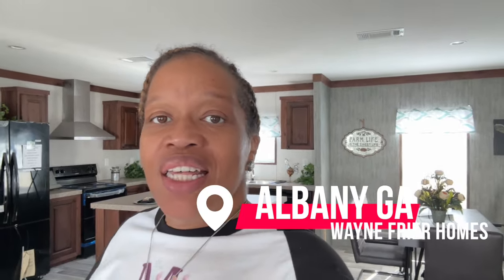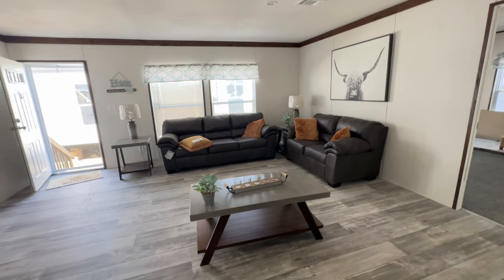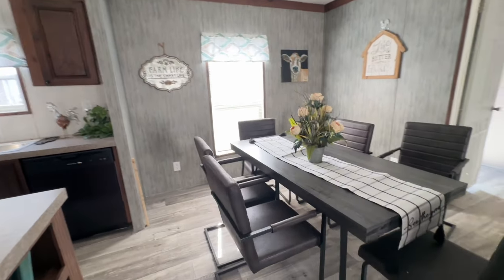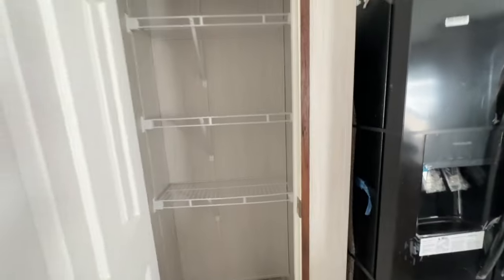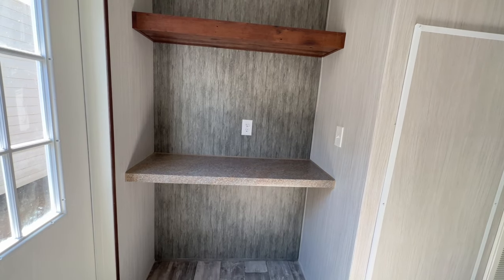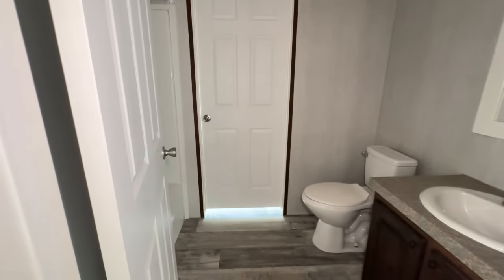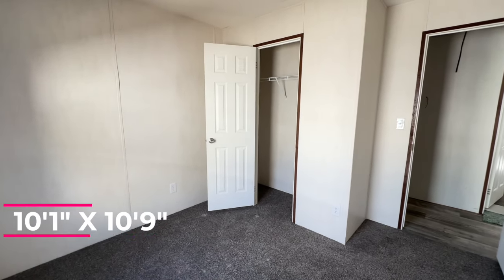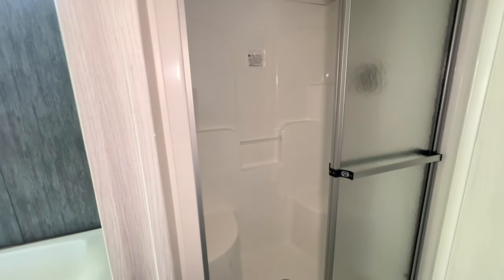A 4 Bedroom Mobile Home That Won't Break The Bank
Hey Family

3006 Sylvester Road
Albany GA 31705

Devin Runnels

Christie Vaughn
4920 Bill Gardner Parkway # 103